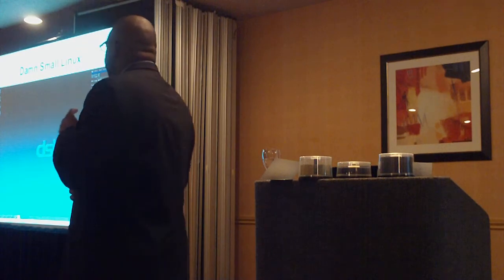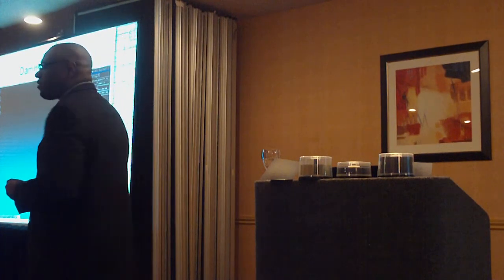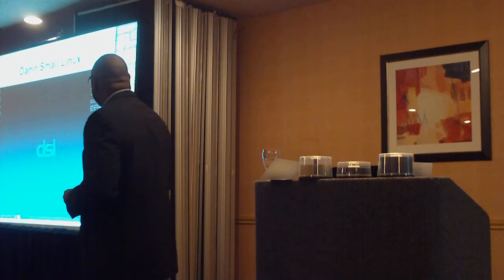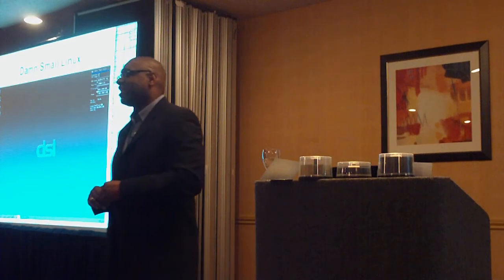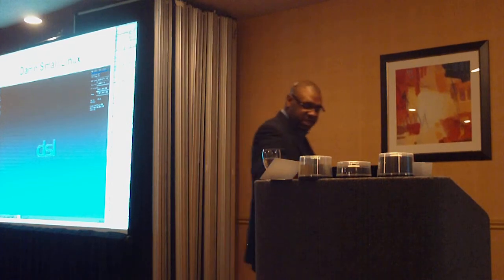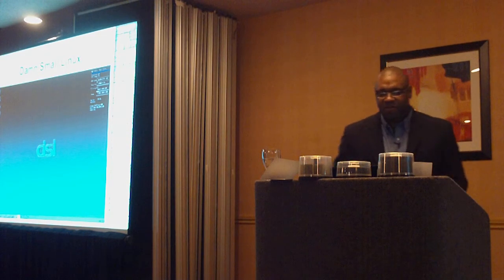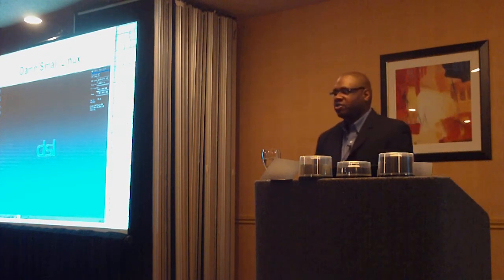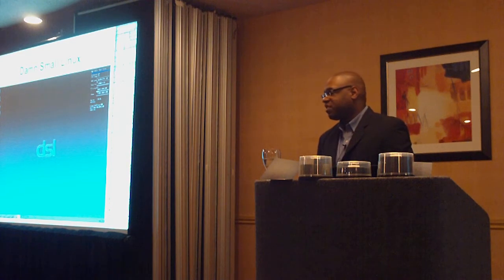"Utilization of Open Source Software (OSS)" at the CTU July 2012 Symposium - Part 2 of 4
Dr. Maurice Dawson, Assistant Professor of Management Information Systems at Alabama A&M University, speaks to a crowd of Computer Science doctoral students about "Utilization of Open Source Software (OSS)" during the Colorado Technical University July Symposium in Colorado Springs. On July 22nd 2012, Dawson shares locations of open source applications for virtualization, cloud computing, hypervisors, and penetration testing tools with the audience.

Dr. Dawson's "Innovation in CS/IT via Open Source Software" slideshow can be seen